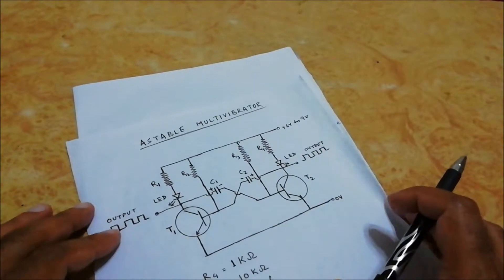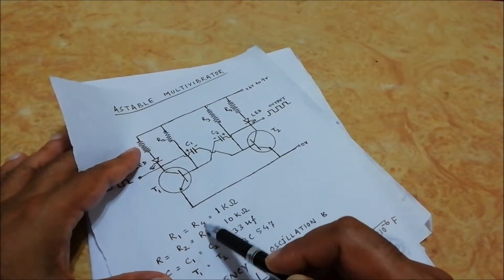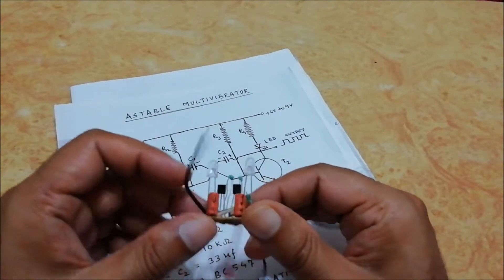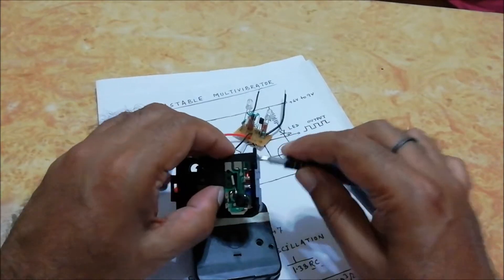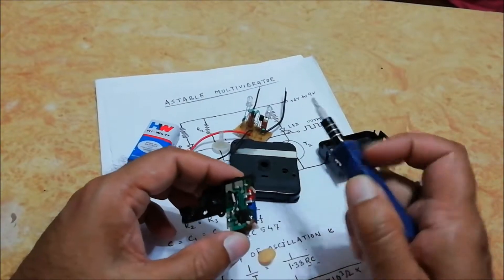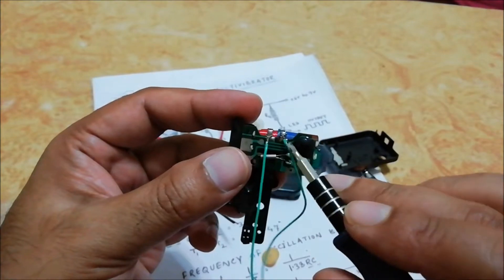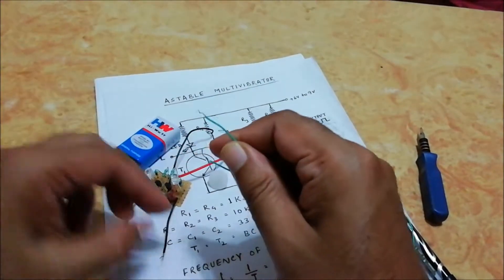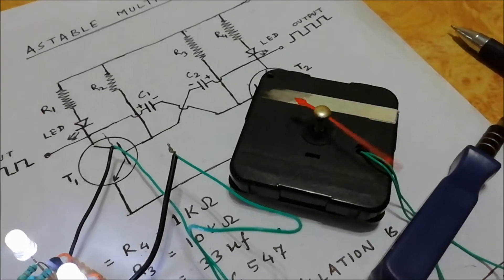how to make a brushless dc motor from a defective quartz clock mechanism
by using a astable multivibrator circuit we can convert a defective quartz clock mechanism into a brushless dc motor.